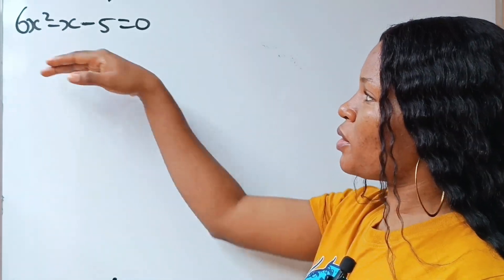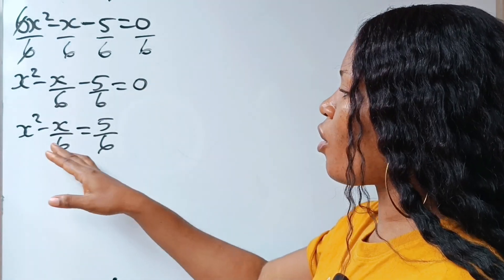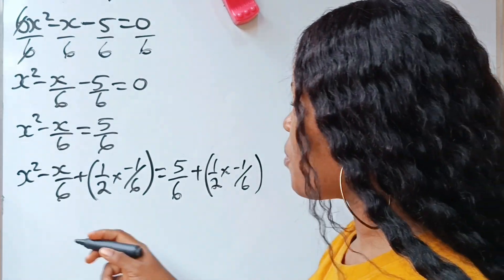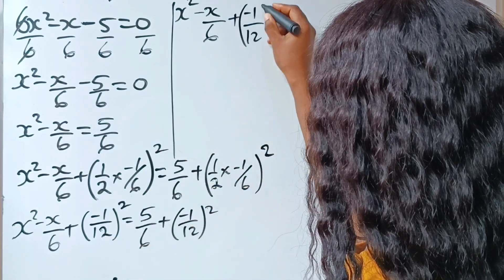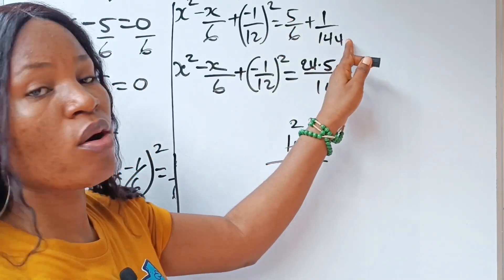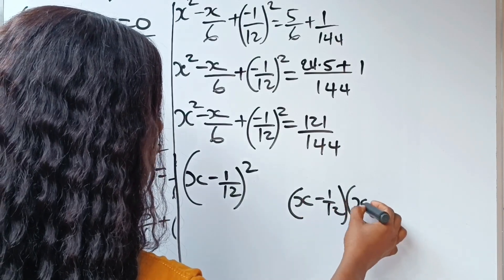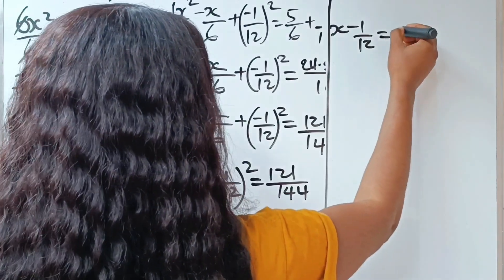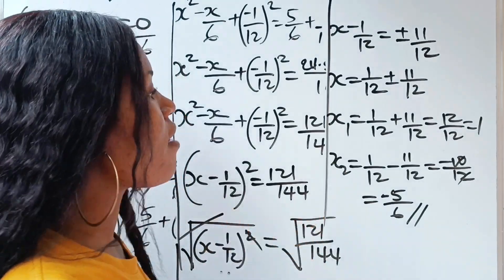Completing the square method|No calculator| Coefficient of x² is not one.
Completing the square method of solving quadratic equations when the coefficient of x² is not 1.